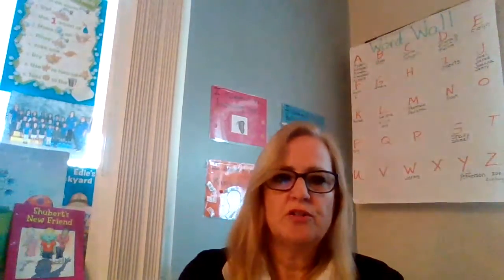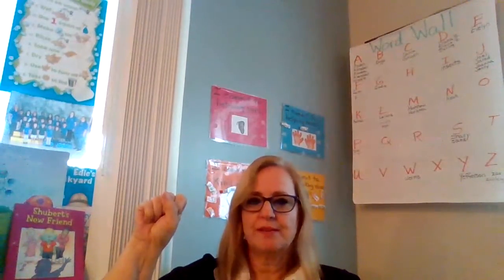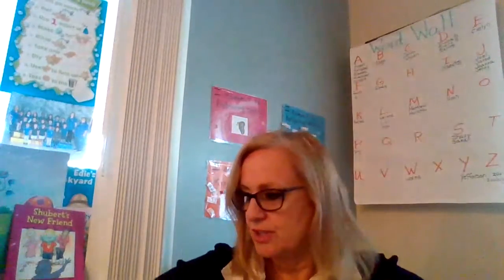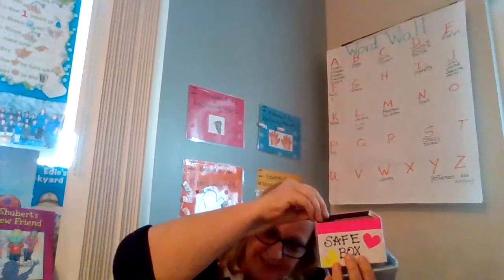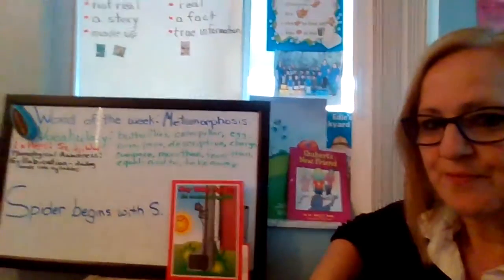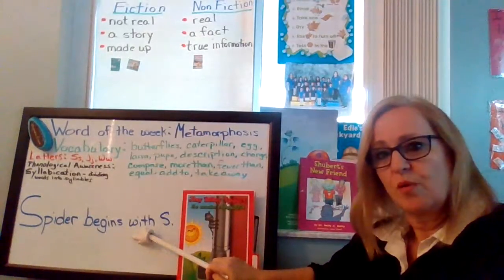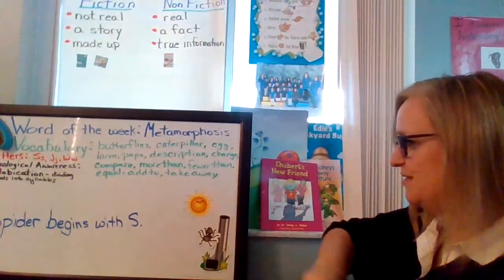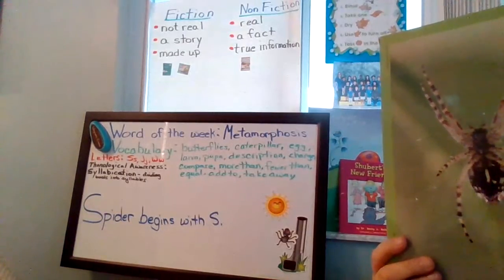Morning Meeting 4/23/20